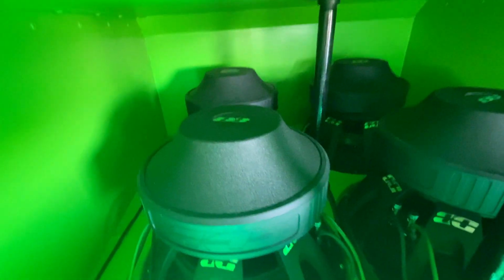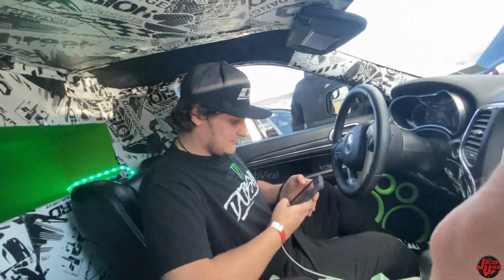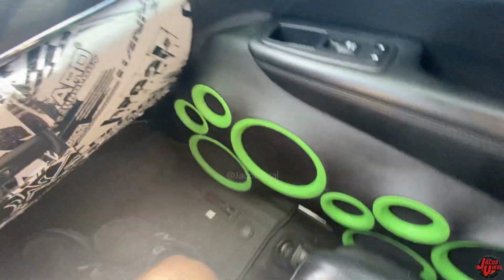16,000 WATTS ON DEAF BONCE 15S PLAY FULL VOLUME!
Beefy 4 inch coil subwoofers from Deaf Bonce with a lot of power! What did you think of this massive system?

Show: TDH 2021
Song: 20 Min Lil Uzi Vert
Studio Music: Joker Causmic
Josh's System
4 15s 4th Order 3:1 ratio
Tuned to 46Hz
159db+ on Head Rest
156db+ Windows Down